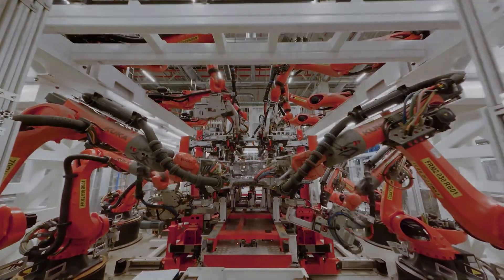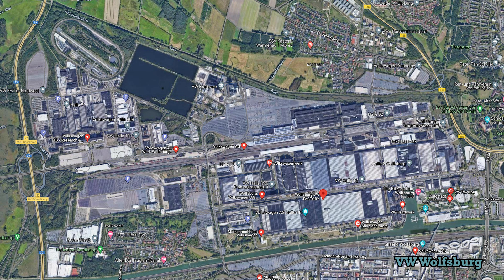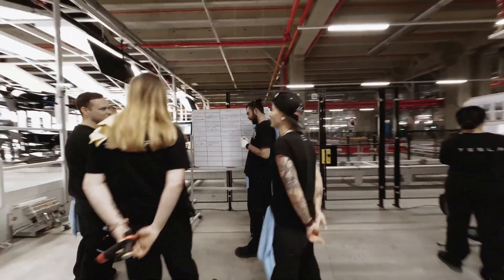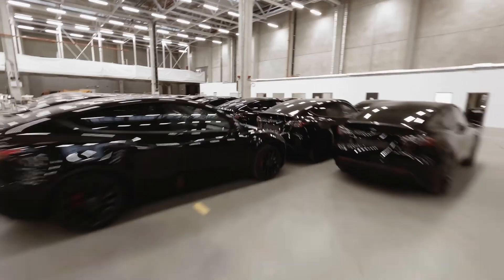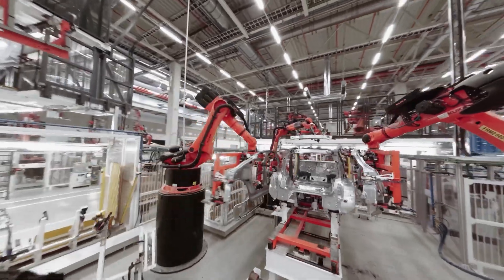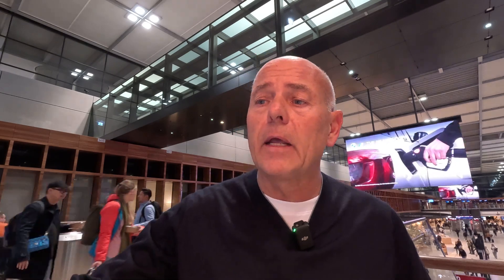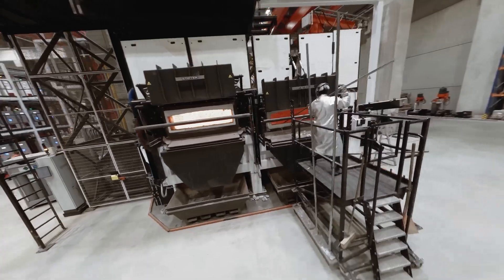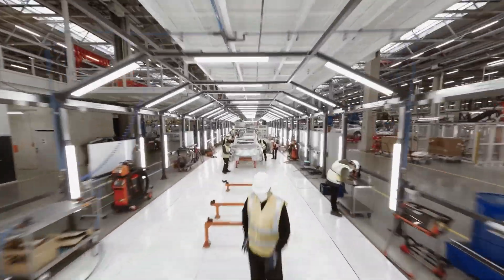My visit to the Tesla Gigafactory Berlin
I visited the new German Tesla Gigafactory in November 2023. Tesla’s Gigafactory in Berlin-Brandenburg was officially opened on March 22nd, 2022.

--- Please note that it is, unfortunately, not possible for the public or for customers to visit the Tesla factory. I was invited by Tesla Switzerland as representative of one the companies where I am engaged as a board member. ---

What I can say about the Tesla Gigafactory in Berlin:

Initial plans for a European manufacturing site for Tesla were discussed in 2015 and after evaluating several possible locations in Europe incl. Portugal, France, Netherlands, Czech Republic, Spain and even Finland, the decision was made in favour of Germany.

The investment was approx. EUR 4 billion.

The production capacity is currently 500,000 Model Y per year, and when the next generation Tesla, the EUR 25,000 lead-in model, will be added, the production capacity in Berlin will be increased to approx. 1 million units making it the largest car plant in Europe.

Tesla Giga Berlin is one of the most efficient car plants in the world; producing the Model Y takes just 10 hrs, which compares to 30 hrs for a comparable product from a German manufacturer.

Filmed in Berlin in November, 2023, production by DNTS Productions.